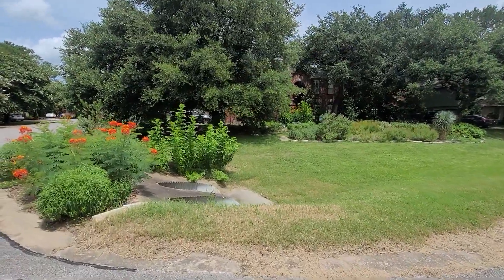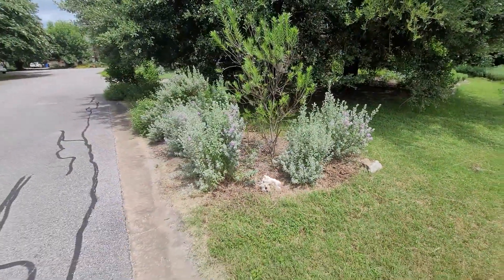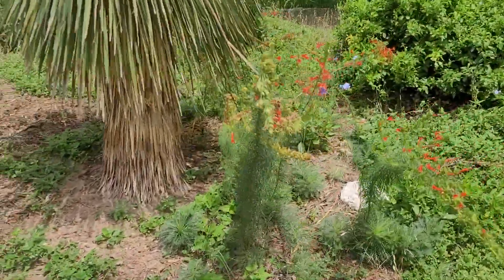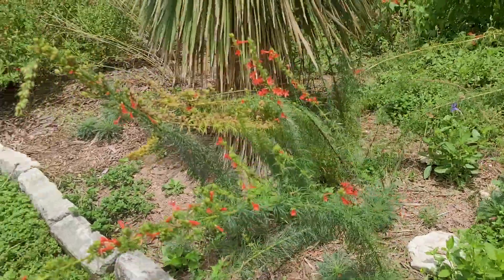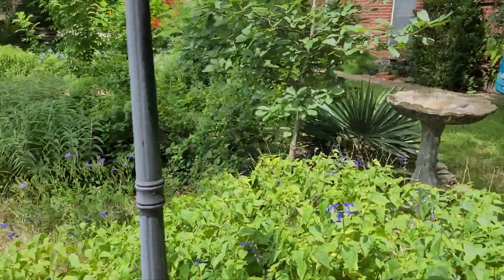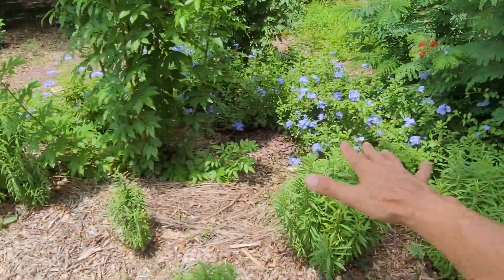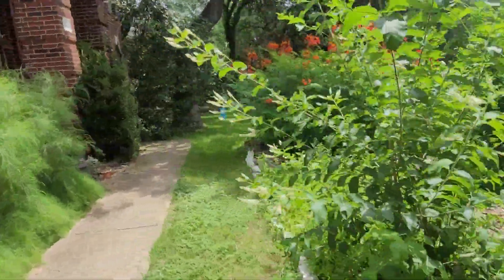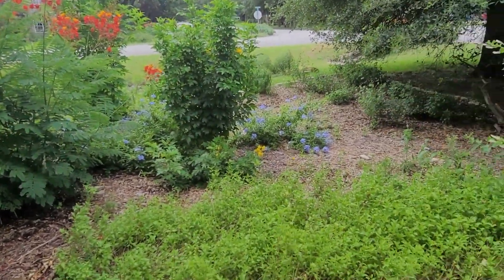Front Yard Pollinator Garden, 7-18-21